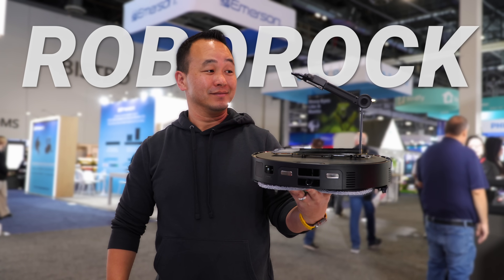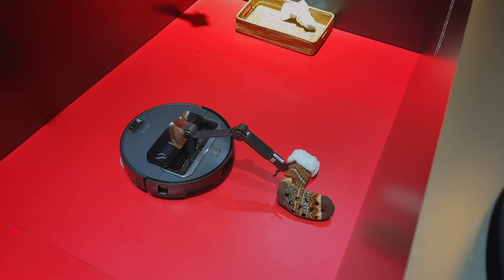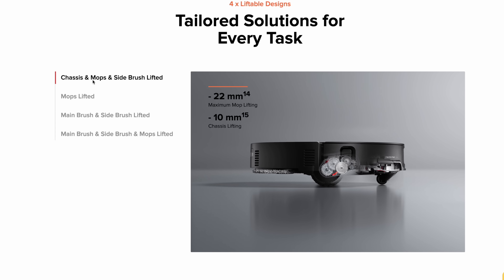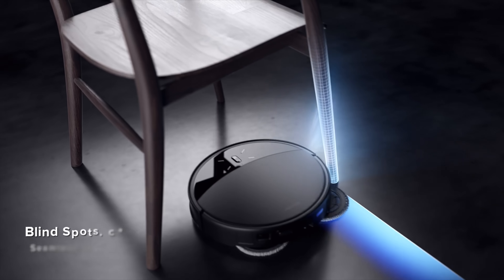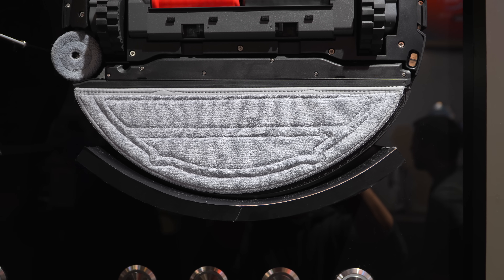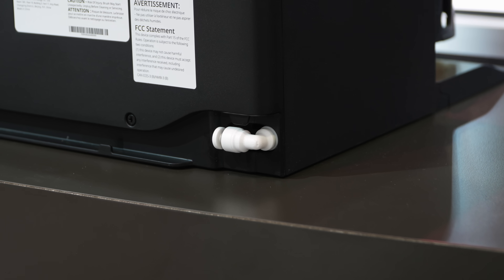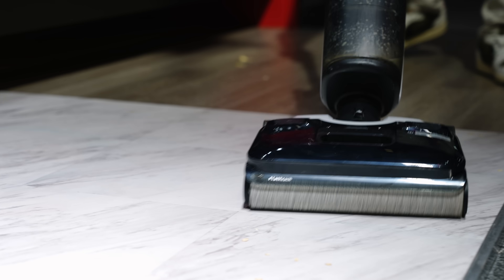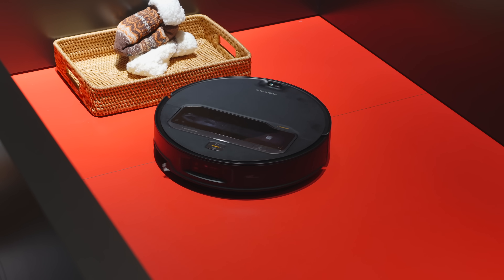Roborock made the King of Robots with a Mechanical Arm: Saros Z70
This mechanical arm robot vacuum is NOT a prototype! The Roborock Saros Z70 is real and is coming to the market in April/May time frame. The Saros 10 and 10R are now on sale now so check the links below for pricing and availability. For more info click on the CES 2025 link for all products.

Robot vacuums had their biggest year at CES 2025 with actual innovations instead of just spec bumps. Roborock has a fantastic lineup and will also support Matter 1.4 through a OTA software update later this year so this is amazing for smart home tech.

roborock